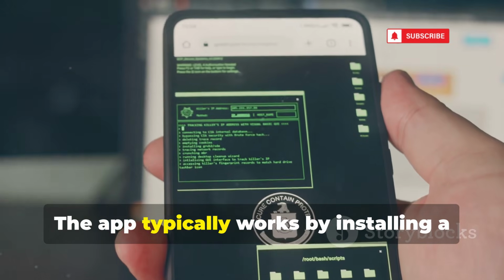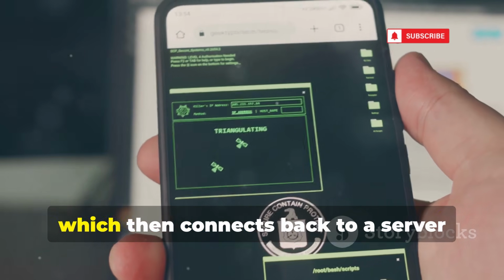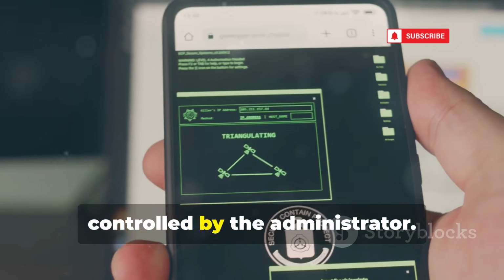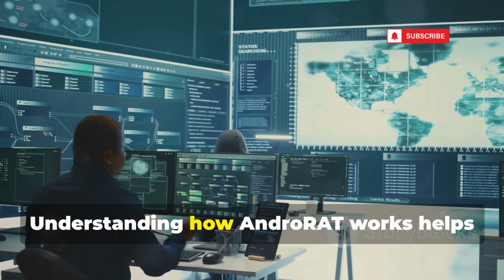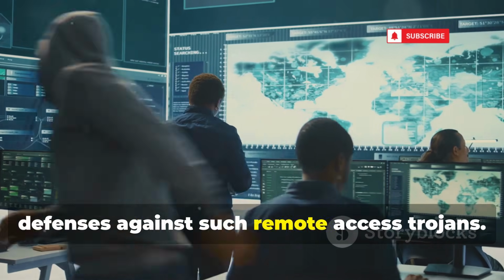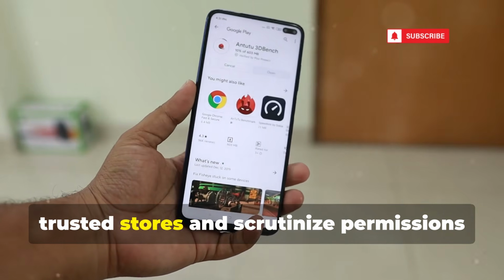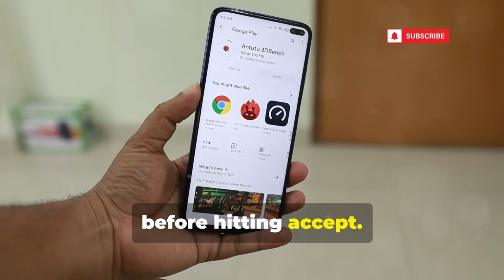12 Powerful Android Hacking Apps You Must Know in 2025!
12 Powerful Android Hacking Apps You Must Know in 2025!

🌐🔍 From network scanning and penetration testing to remote administration, this video dives deep into powerful tools like AndroRAT, zANTI, cSploit, Hackode, DroidSheep, Nmap, WiFi Kill, NetCut, Shark for Root, Fing, Network Spoofer, and USB Cleaver. Learn how security professionals and IT admins use these apps responsibly to enhance defenses against cyber threats. This guide emphasizes the importance of ethical hacking and obtaining proper permissions for all testing activities. Stay informed and secure your network today!

OUTLINE:

00:00:00 The Pocket-Sized Hacking Arsenal
00:00:23 Remote Control Capabilities
00:01:16 The Mobile Penetration Testing Toolkit
00:02:04 Advanced Network Analysis and Exploitation
00:02:56 The Ethical Hacker's Toolbox
00:03:42 Understanding Session Hijacking
00:04:28 Network Mapping on the Go
00:05:18 Managing Network Access (Ethically)
00:05:37 Controlling Network Users
00:06:02 Deep Packet Inspection on Android
00:06:47 Network Scanning and Troubleshooting Made Easy
00:07:21 Playful (but Potentially Annoying) Network Pranks
00:08:09 Silent Information Extraction
00:09:06 Stay Curious, Stay Secure